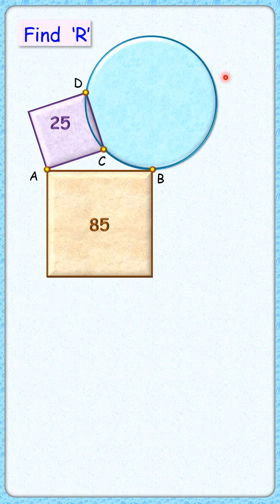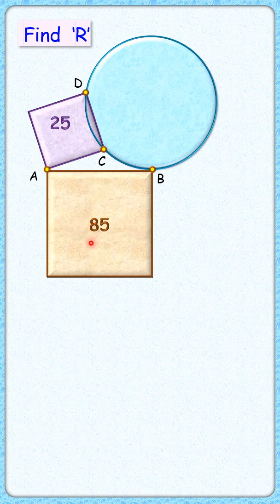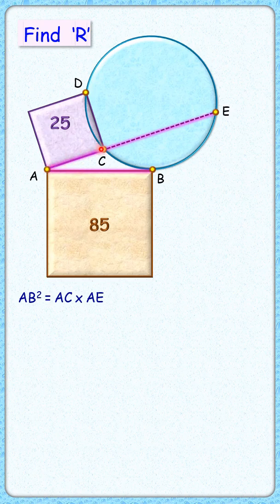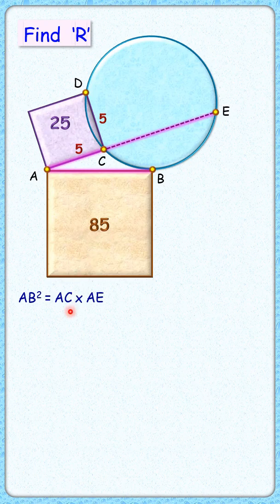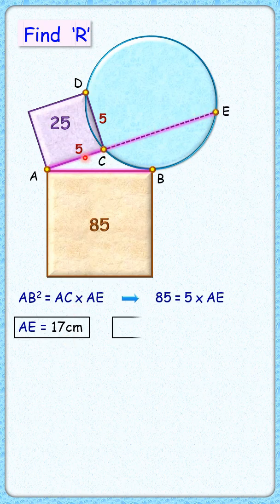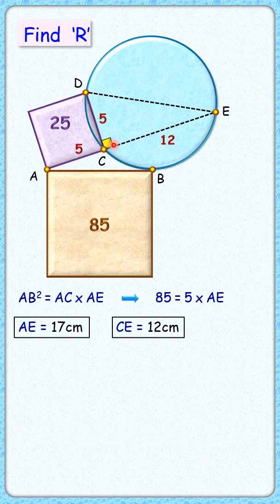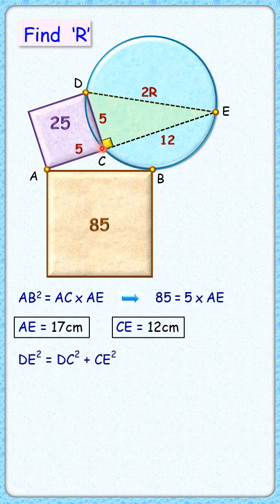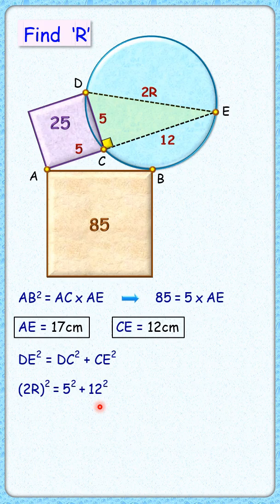2 squares and a circle ............................. maths #217